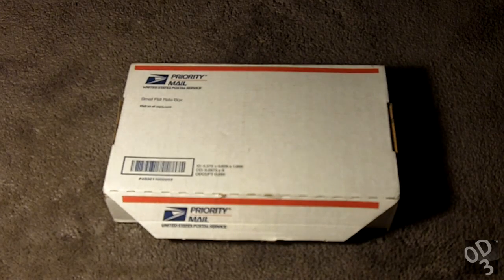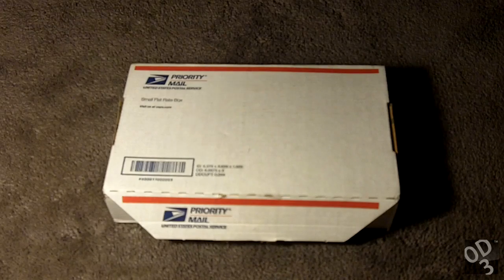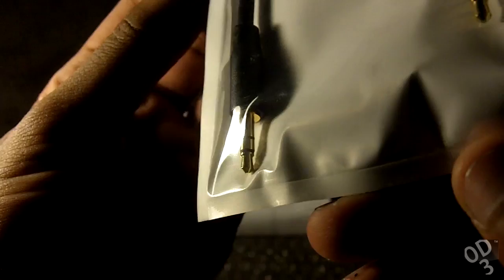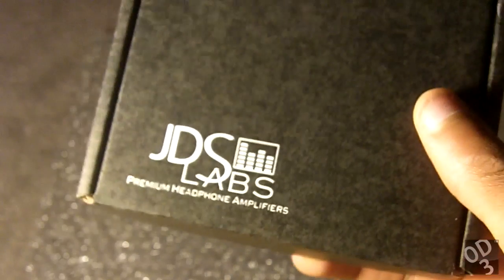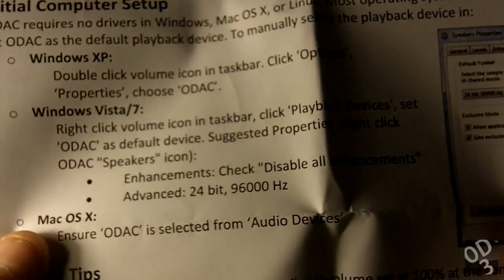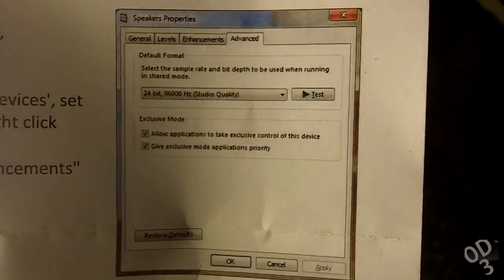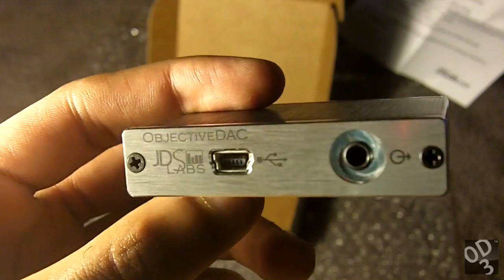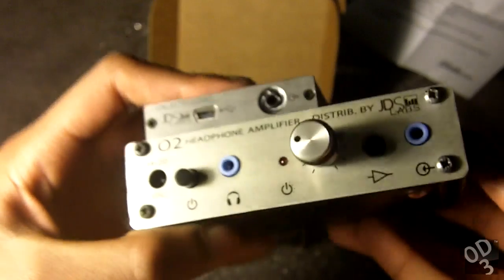Unboxing: JDS Labs Objective DAC/ODAC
The ObjectiveDAC (ODAC) is a digital to analog convertor designed by NwAvGuy and Yoyodyne Consulting, which achieves benchmark performance competitive with reference grade digital-to-analog converters.